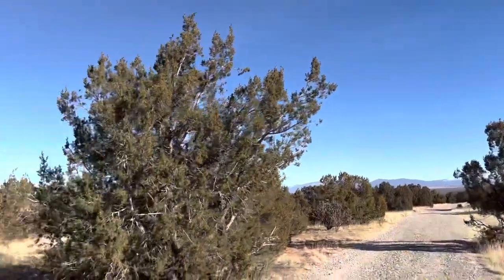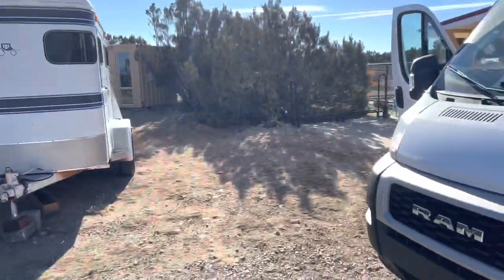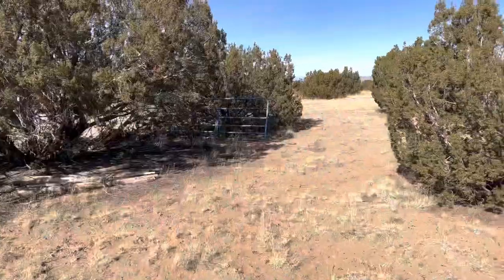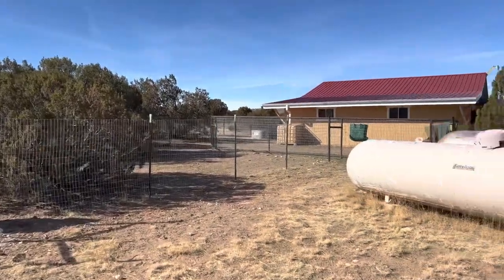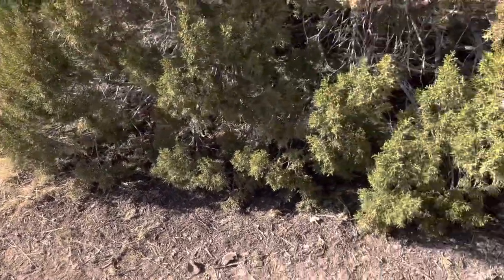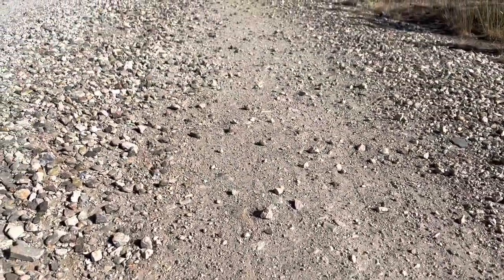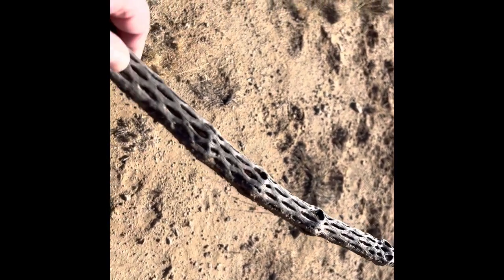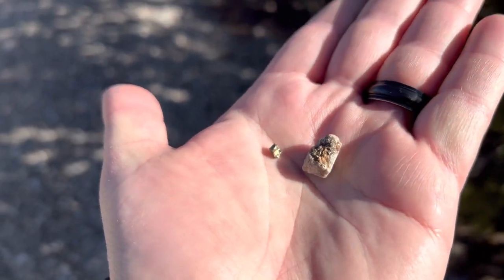Ep. 2 - New Adventures of JerTiff (Meet Tiffanie)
In this video we go to the shop as we get some electrical added and the conveyer dryer setup.

As well as Some random exploring around moms property and we meet Tiffanie!